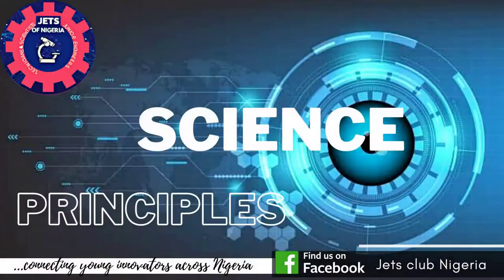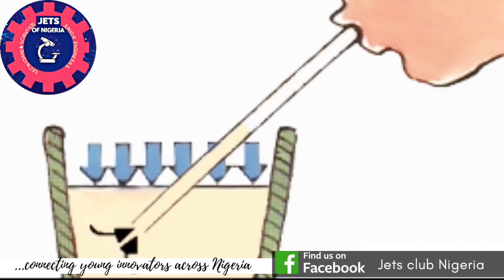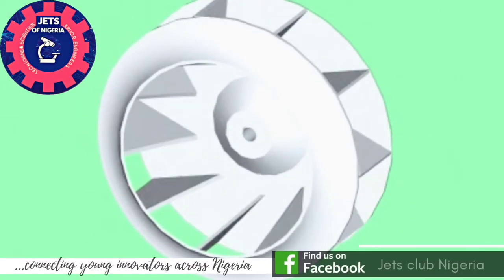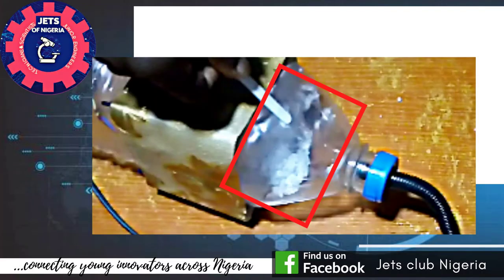AWESOME!: WATCH A YOUNG INVENTOR DISPLAY CREATIVITY//HOW TO MAKE A VACUUM CLEANER//HOW IT WORKS//SCH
Master Babatimilehin Daomi, a young inventor was interviewed recently and one of his works is a vacuum cleaner, learn how to make it and how it works in few minutes.

People often assume that because a video of a young inventor is amazing, it has informed someone, but majority of these end up being just entertainment.
 A group of undergraduates, past and current members of Jets club in Nigeria have decided to work on adding that educative touch to videos meant for entertainment, particularly ones relating to activities of Jets club, innovation and  STEM in Nigeria.
We'd love if you considered attaching a 'how it works' link to your uploaded videos.
Also, work is on progress on recreating these innovations to show people a step by step approach to making one on their own.

Jets club Nigeria is a media channel for popularising science and technology particularly through the activities of Jets club across the country.

Image sources: gifee. com
giphy. com
interview video: channels television